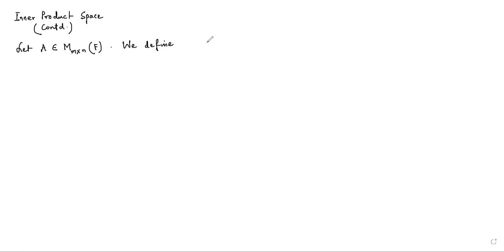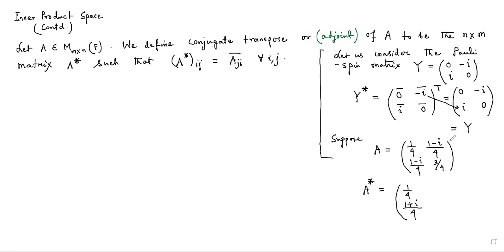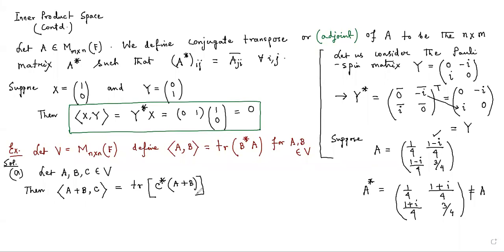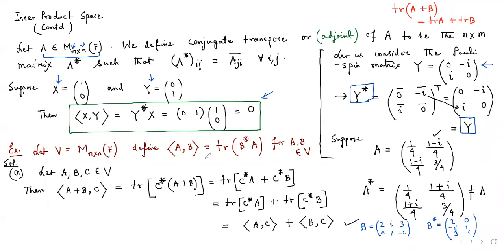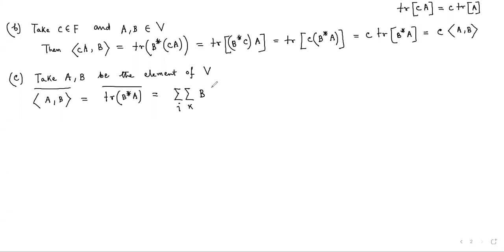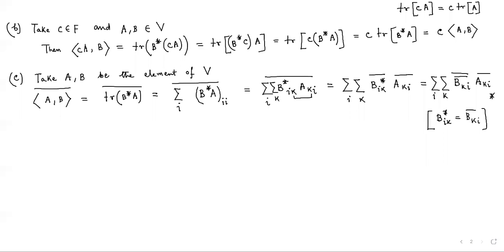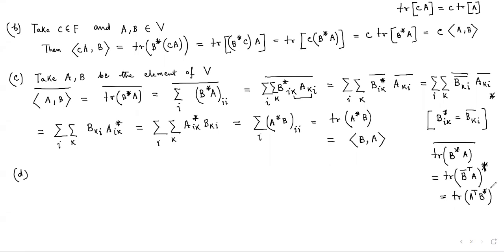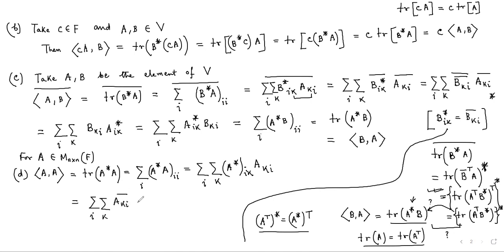Inner product space (Part 3)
Frobenius inner product introduced (part 1)